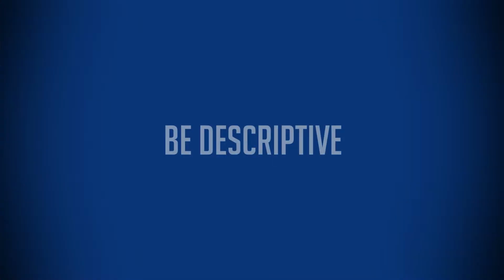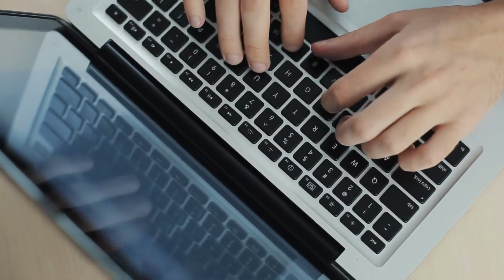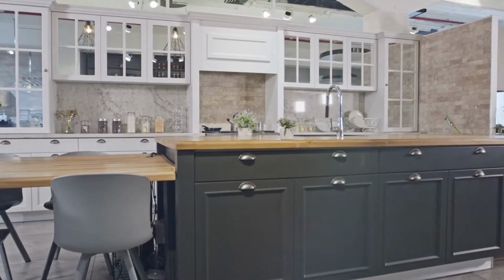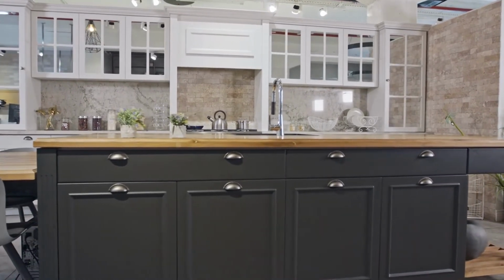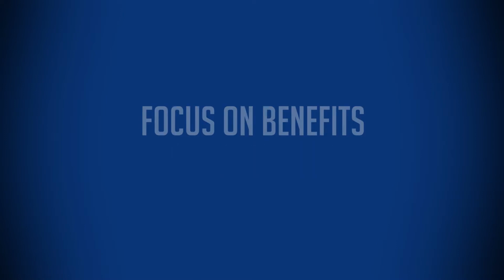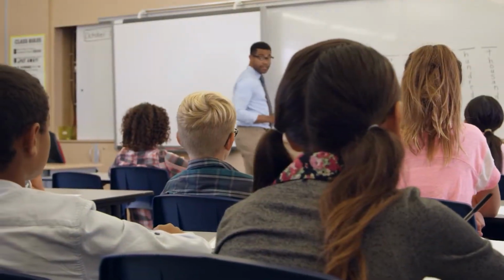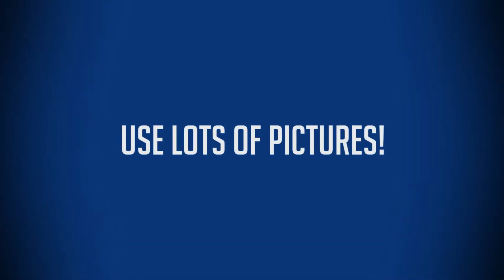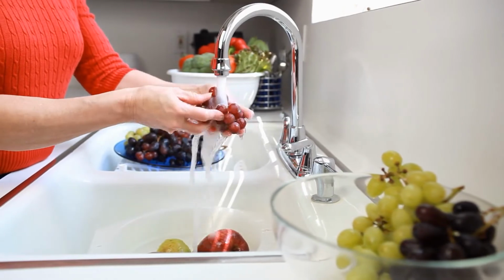Get Real Wealthy S2 E42 The Secrets For Writing Great Rental Listing Ads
In this episode of Get Real Wealthy Season 2, Quentin talks about how you can make a great ad for your rental properties.

Quentin says that these are some of the tips mentioned in The Filling Vacancies Toolbox book, which is a step-by-step guide for Real Estate investors and landlords for renting out residential real estate. He says that a great ad is important because if you don't get people into your rental units to actually take a look at them, you're not going to rent them out. The first thing you can think about is, what you see first, when you come to the website, because the days of newspaper ads are gone, and offline marketing is now limited to options like student rentals, etc. So, in an online ad, the first thing that people see is the title. The title needs to be compelling and grab the attention of the reader and make them want to click on the link.

He further adds “Now, the great thing about online is that you have an infinite amount of space, you don't have to be overly descriptive, but be descriptive, help the tenant to visualize the property, what are the aspects of the property that really make it unique and different.” Quentin says that the key here is to focus on benefits and not features. Describe the actual benefits of the area like schools, parks, malls, etc. You should also be upfront with rent numbers, and any additional utilities and or maintenance agreements or anything like that on the rental ad.

Furthermore, you should have images of the property that highlight the mentioned benefits. He adds “add lots of pictures to be to be able to show what the unit looks like show the best features.” Lastly, you should clearly mention how they can contact and reach out to you. Some apps can help you with answering FAQs as well. In conclusion, he says that these are a few of the tips that can help you make great rental ads, and if you want more tools like this, you should check out the book The Filling Vacancies Toolbox on Amazon.